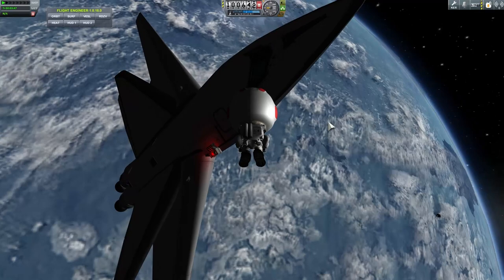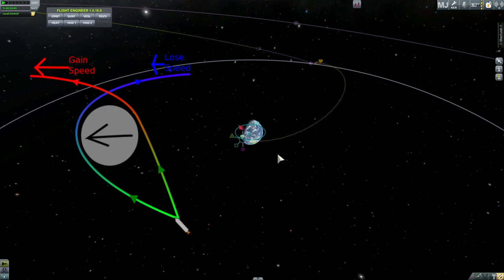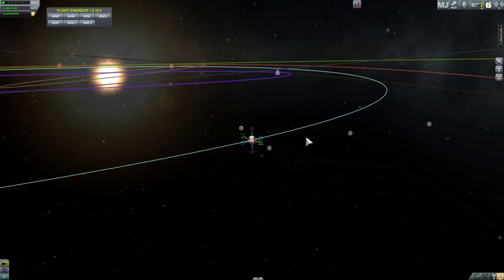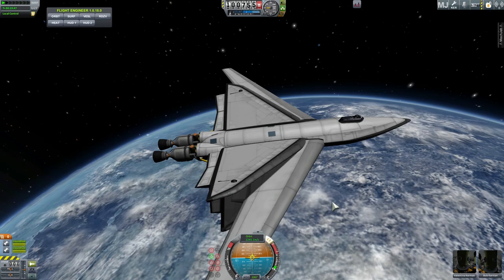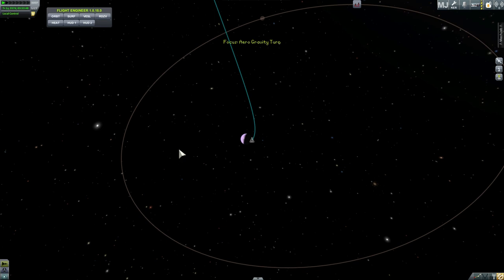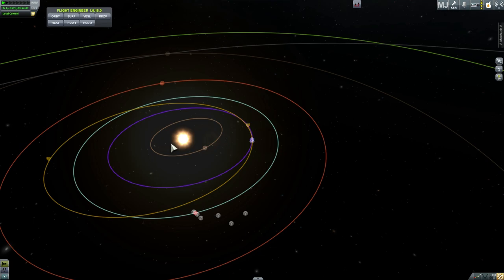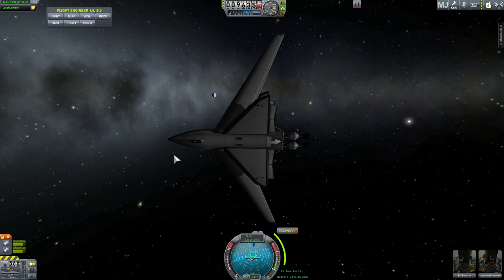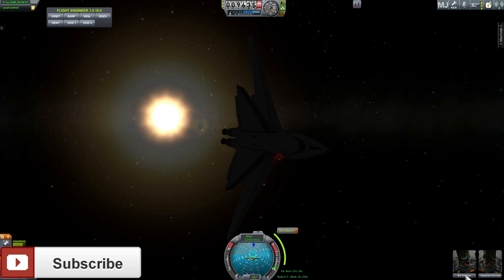Kerbal Space Program - Investigating Aerogravity Assist (AGA) - Slingshot Maneuver 2.0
In this video, we are going to investigate Aerogravity assist, a hypothetical maneuver that is supposed to increase gravity assist further.

More info can be discovered about this maneuver here:
"Hypersonic maneuvering to provide planetary gravity assist", McDonald, Angus D., Randolph, James E. (Jan 8–11, 1990)

and

"Aerogravity-assist trajectories to the outer planets", Sims, JA and Longuski, JM and Patel, MR (1995)
Game you later!